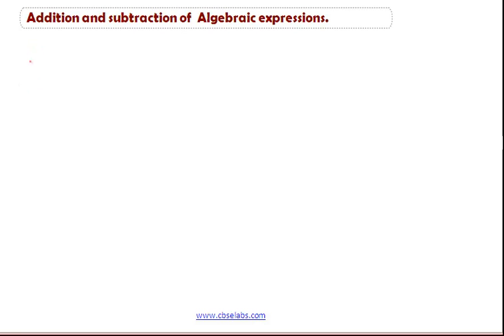algebraic Expressions_CBSE_Math_Videos_class 8th.mp4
Key concepts about the algebraic expressions